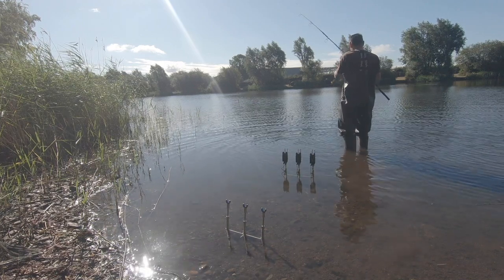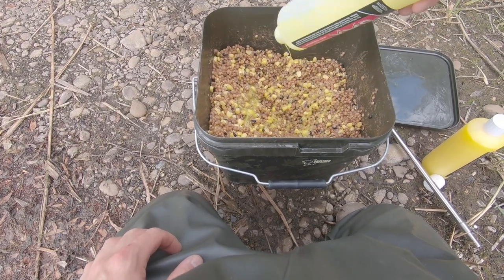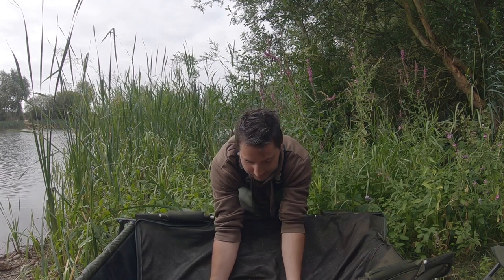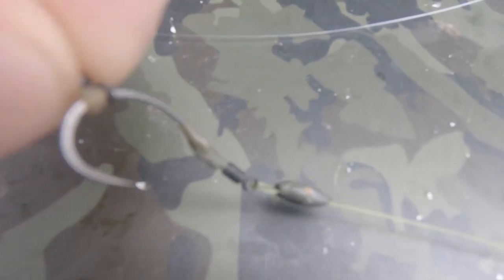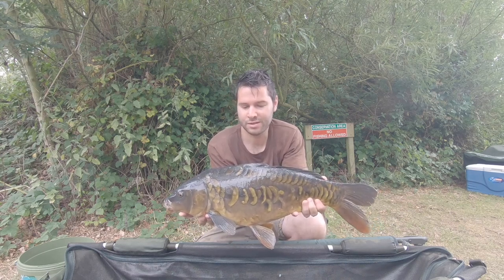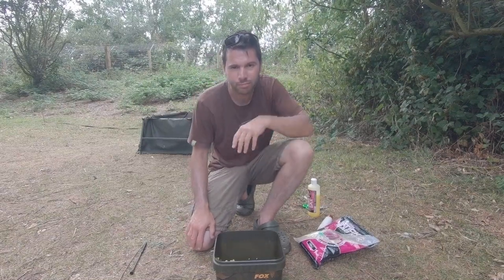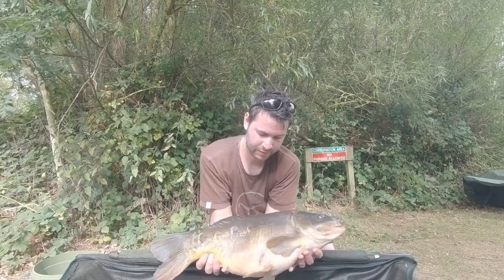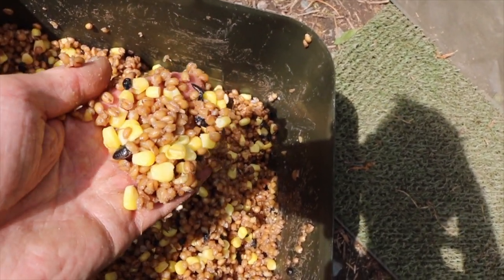Pride of derby grimshaws vlog august 2018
grimshaws vlog august 2018 fishing my local syndicate at pride of derby in very hot coditions but managing to catch some stunning carp .